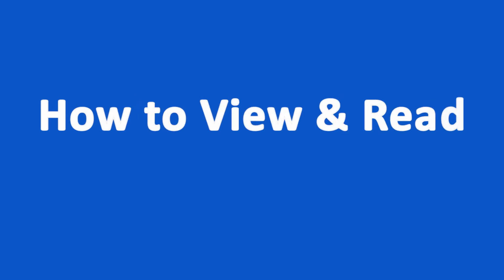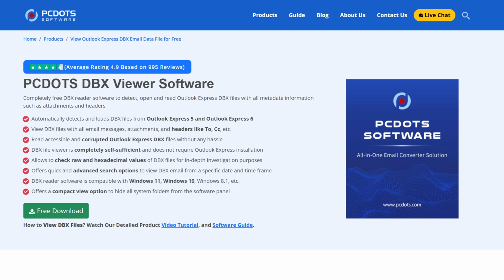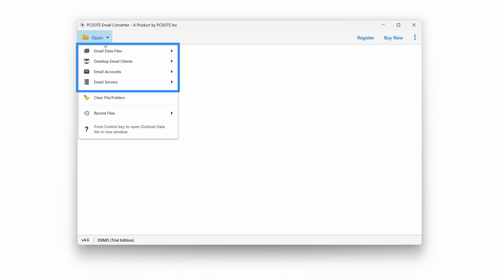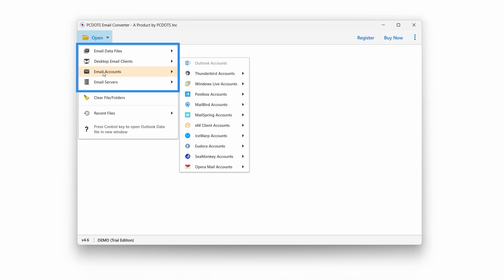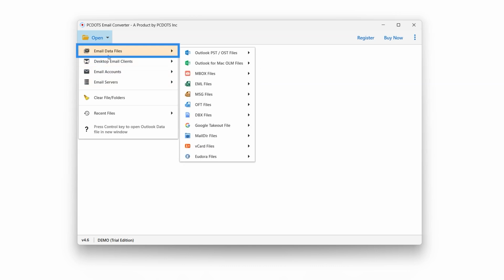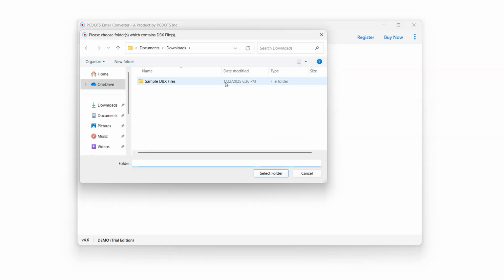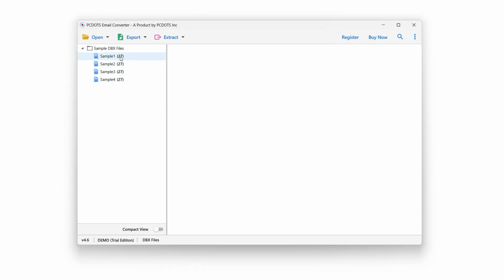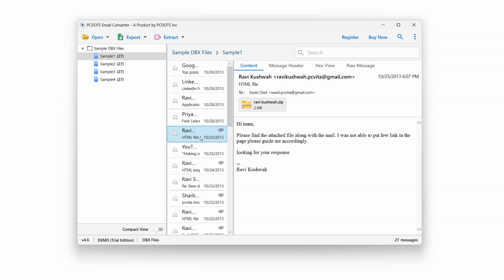Learn How to View & Read DBX Files :Explained Step-by-Step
In this video tutorial we will show you how to view and read your DBX files in a seamless manner, without losing a bit of information.

The PCDOTS DBX Viewer Software is a powerful software to view, open and read Outlook Express DBX files with all metadata information such as attachments and headers. It supports a simple and user-friendly interface which allows all types of users to read their files, regardless of the technical knowledge they have. Additionally, it allows users to view and access corrupted DBX files without any complications, providing users flexibility. Moreover, users can filter emails using advanced filter and search options. To know more about this effective solution, visit the link as mentioned. Now, follow the steps demonstrated below to avoid any confusion while reading the emails.

Steps on How to Read DBX Files
Step1- First, download, launch and install DBX Reader Software.
Step2- Click “Open” and select one option from various categories for viewing email data.
Step3- Then, click on the DBX file type and choose required files or folders from your local system whose content you want to view.
Step4- After selecting files, you will see the exact tree structure of the file in the software panel even with a subfolder, if any.
Step5- Now, click on any folder or file to view its data even with attachments.
Step6- It also allows users to open and save attachments, simply right click on the attached file.

Key Mentions of the Best DBX Viewer
Completely free software to detect and read Outlook DBX files.
Allow users to view DBX files with all email messages, attachments and headers like To, Cc, etc.
Compatible with all versions of Windows operating system including latest ones.
Maintains folder hierarchy of complete files and folders including Inbox, Sent, Spam, Trash, and Archived.

Table of Contents:
00:00 Introduction
00:44 Choose DBX files
00:57 Preview file’s content
01:11 Save attachments